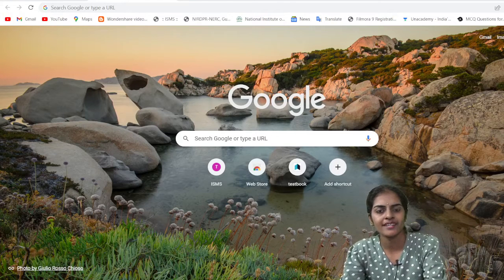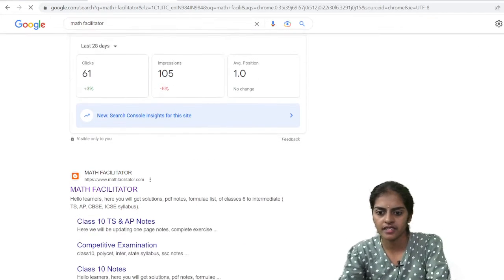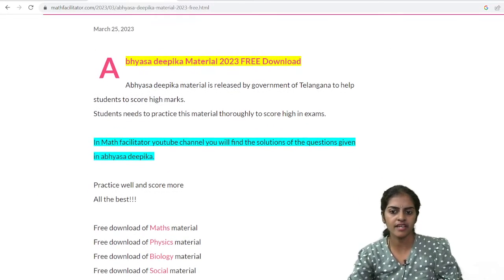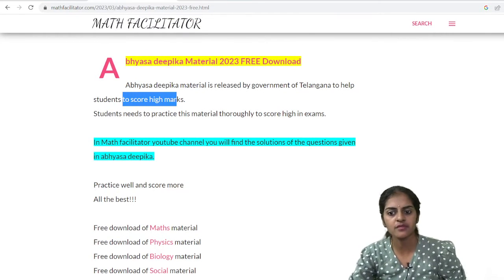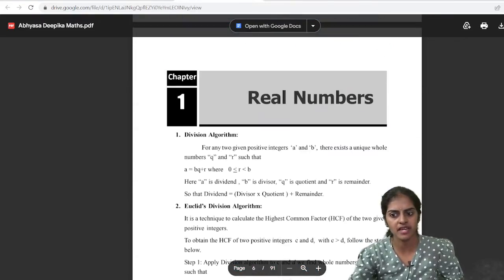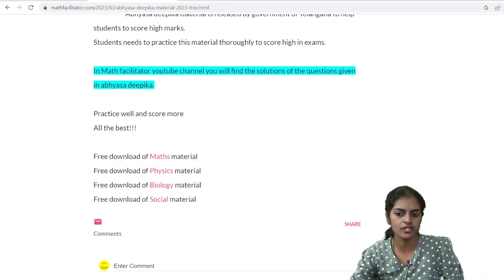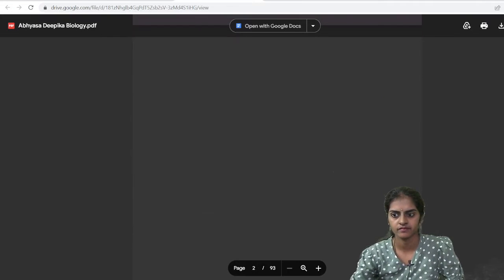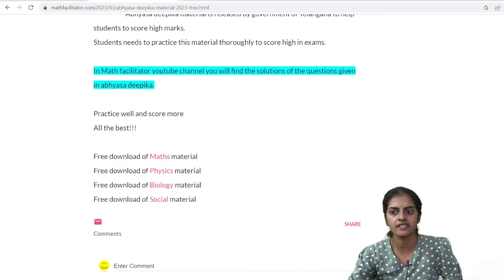How to download Abhyasa Deepika material| Telangana material| Free download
Abyasa Deepika
For  free notes click on this link:

class 10 important questions#Abyasa Deepika